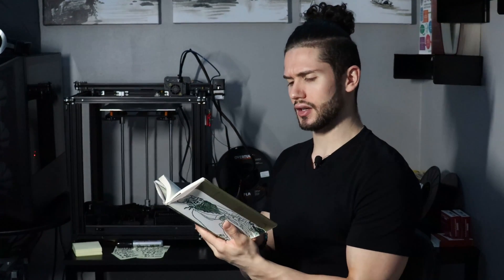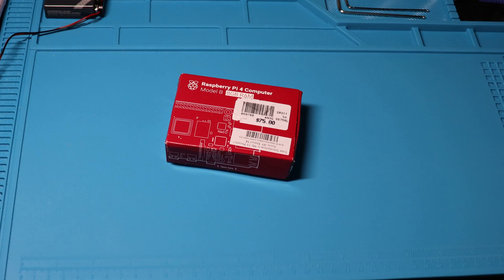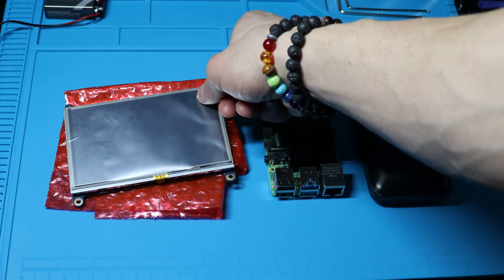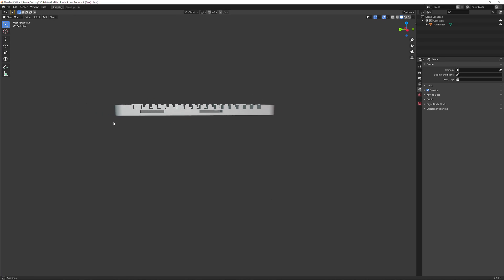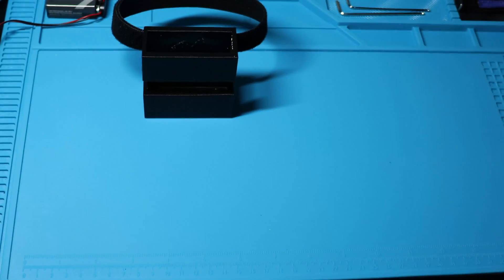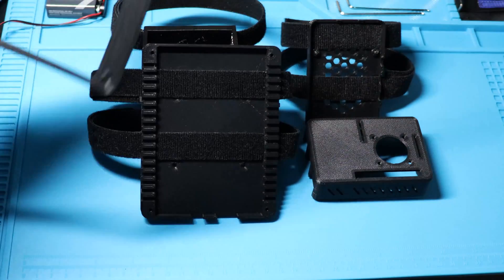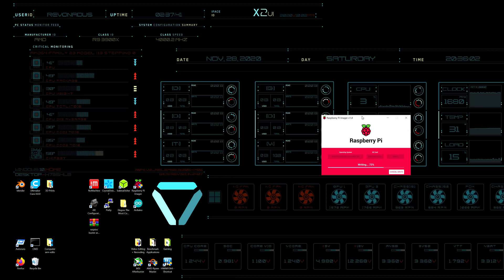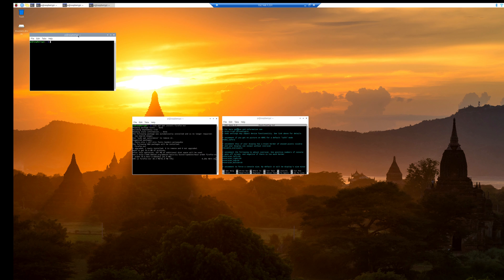Building a cyberpunk like computer for my arm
You ever have that random idea that pops into your head that you just can't shake?

Well this thought wouldn't go away, so i had no choice but to jump down the rabbit hole, and build a computer for my arm!

Part List:
Raspberry Pi 4 Model B - 8GB DDR4
Extreme Cooling Fan Kit for Raspberry Pi 4B
HDMI 5" 800x480 Display Backpack - With Resistive Touchscreen
10,000mAh Portable Power Supply for Raspberry Pi
Nike Pro Hyper strong Padded Arm Sleeve 3.0
Arcanite USB Flash Drive 3.1 128GB

1. "Slow Down" (Prod.Cafune)
2. "Everything Will Be Better" (prod.zeeky beats)
3. "Black Rainbows” (prod.Karl Casey @ White Bat)
4. "Espresso" (prod.zeeky beats)